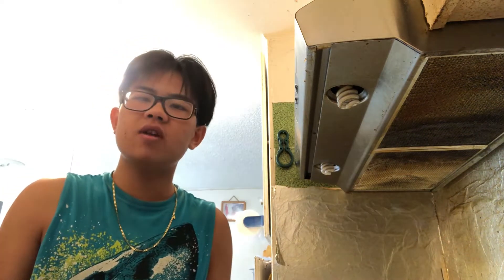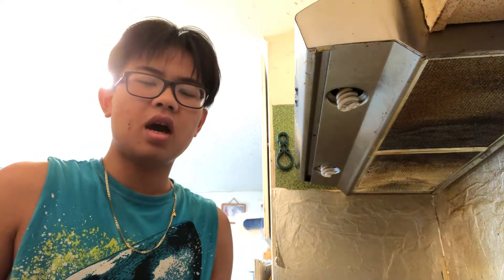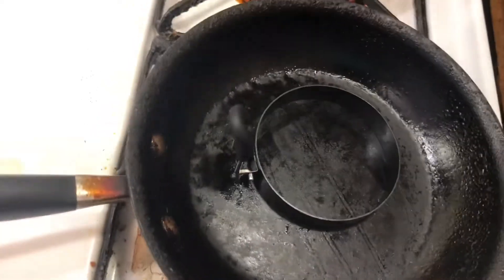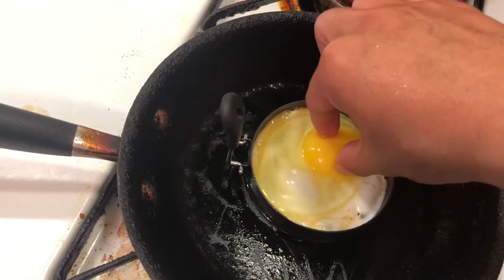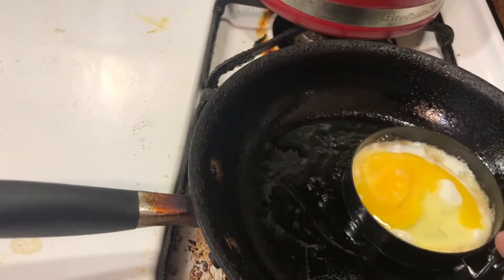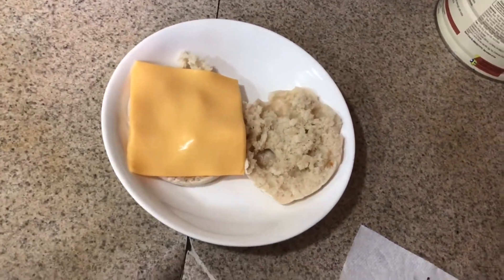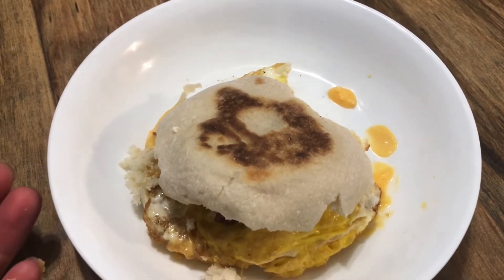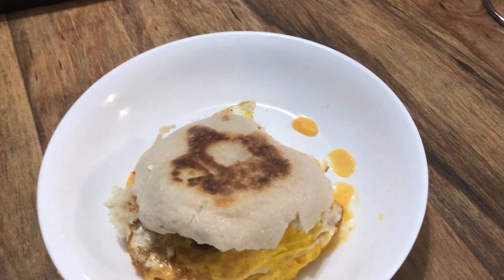How to make Homemade McDonald’s Bacon, Egg, and Cheese McMuffin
This homemade McMuffin tastes soo good and it’s very easy to make without having to go to McDonald’s to order Bacon, Egg, and Cheese McMuffin.

You will need:
English Muffin
Bacon
Egg
Cheese

NOTE: I only use my fingers to pinch the yolks and spread it around because I don’t have a special tool that McDonald’s use to make any McMuffins they make.

Professional Egg Ring Set